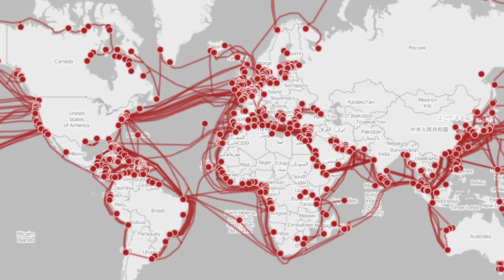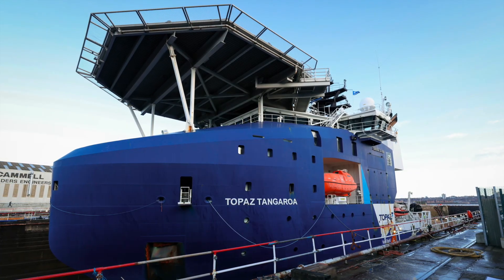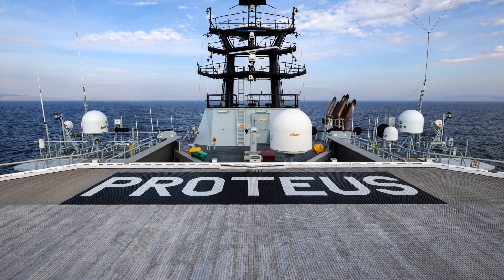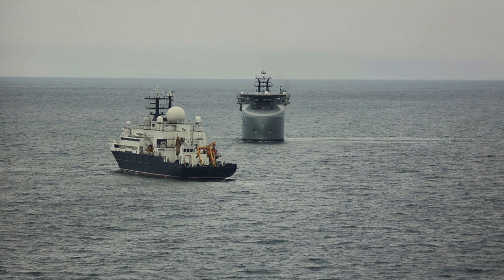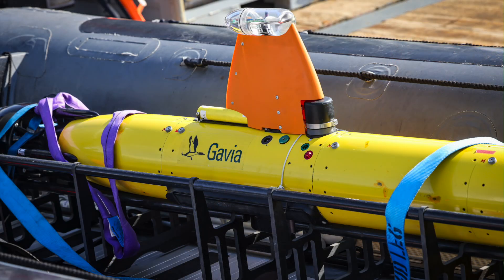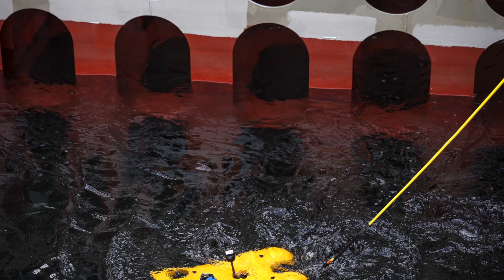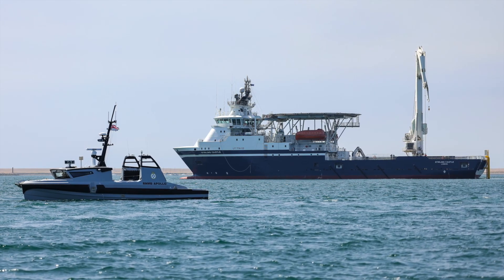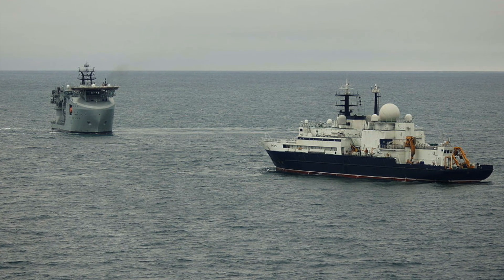How RFA Proteus Protects the UK’s Hidden Lifelines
The Royal Navy has a new kind of ship - and she’s unlike anything seen in the fleet before. RFA Proteus is the UK’s first Multi-Role Ocean Surveillance Ship (MROSS), designed to monitor, protect, and defend the critical undersea infrastructure that underpins modern life.
From telecommunication cables carrying global internet traffic to energy pipelines supplying nations, these hidden arteries are now a front line of security. Disruption could cripple economies, communications, and even emergency services.
Converted in record time from the offshore vessel Topaz Tangaroa, RFA Proteus carries uncrewed underwater vehicles, remotely operated vehicles, a 120-tonne crane, dynamic positioning thrusters, and a moonpool for launching subsea systems. She is a floating testbed, a surveillance platform, and a rapid-response asset rolled into one.

This video includes imagery and footage sourced from:
-UK Ministry of Defence and Royal Navy Imagery Library – used under the UK Open Government Licence v3.0 where applicable.
-Public Domain sources, including material released by the UK Government, NATO, and allied military agencies.
-Cable data by Greg Mahlknecht , map by Openstreetmap contributors

All media has been used in accordance with applicable licensing terms. Where possible, attribution is provided in-video or via image metadata.